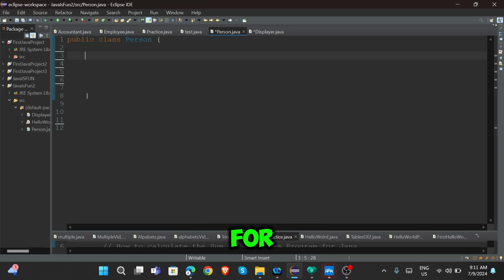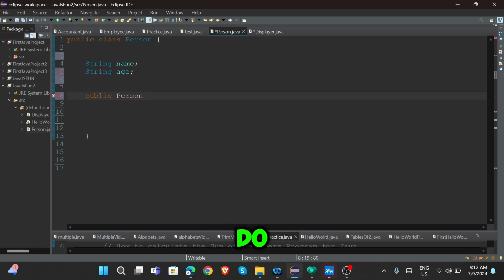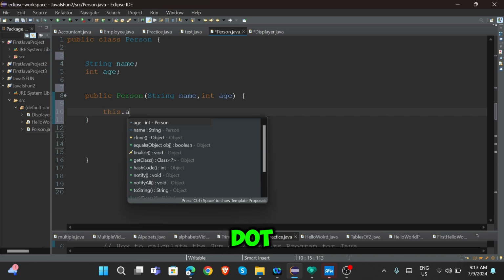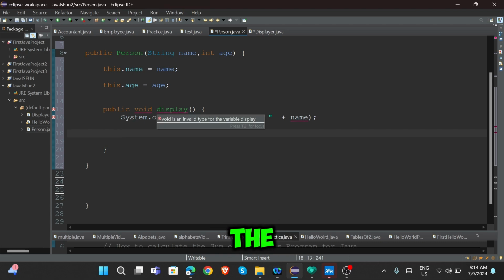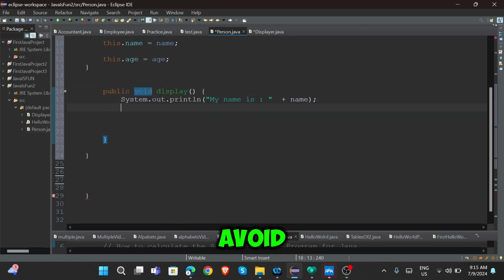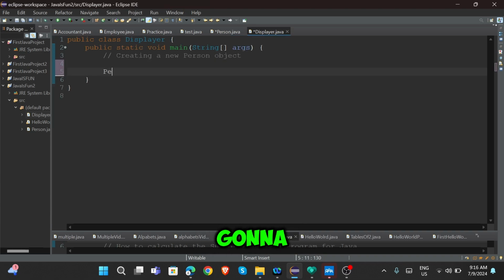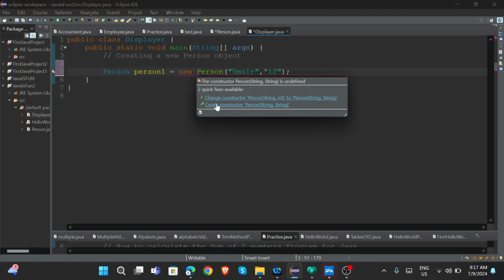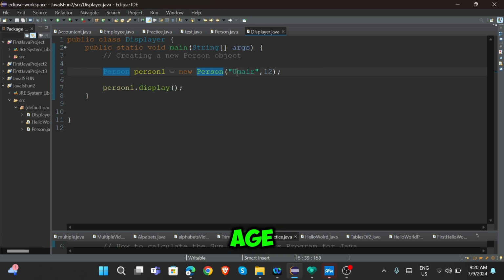Java Constructors Explained: Everything You Need to Know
In this comprehensive Java tutorial, dive deep into the world of constructors. Whether you're new to Java programming or looking to refine your skills, understanding constructors is essential. This video covers everything from the basics of constructors to advanced techniques, ensuring you grasp the nuances of object initialization in Java. Discover best practices, common pitfalls to avoid, and practical tips to enhance your coding efficiency. By the end of this video, you'll have a solid foundation in Java constructors, empowering you to build robust and efficient Java applications with confidence.